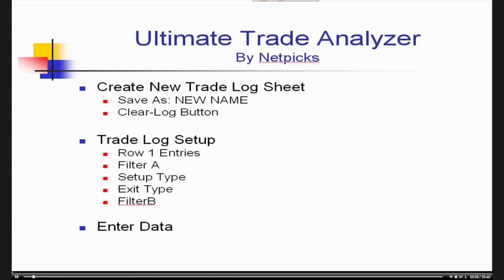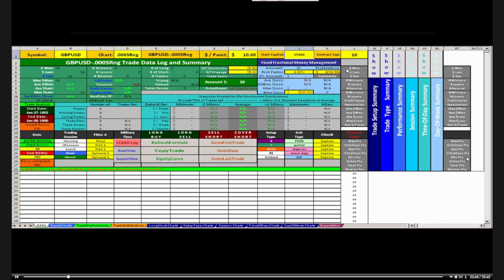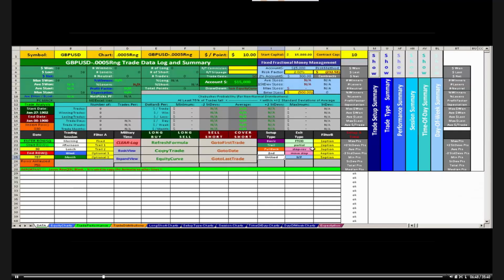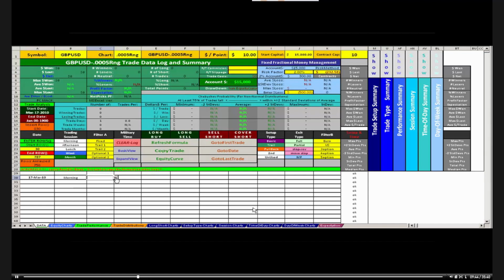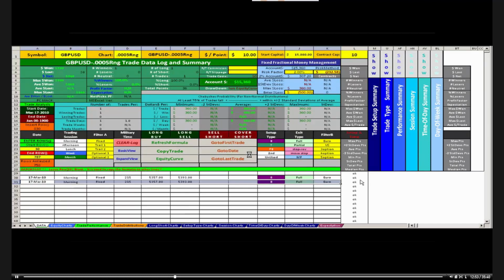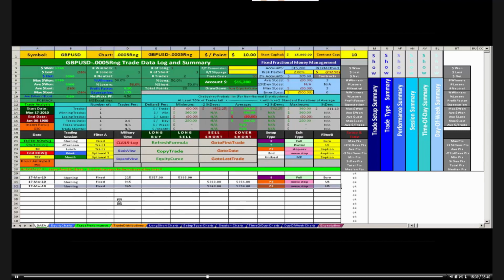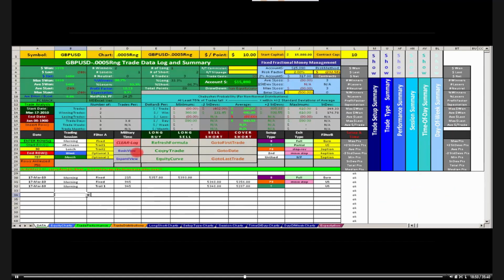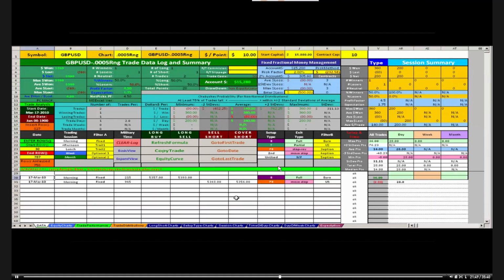Ultimate Trade Analyzer Part.19